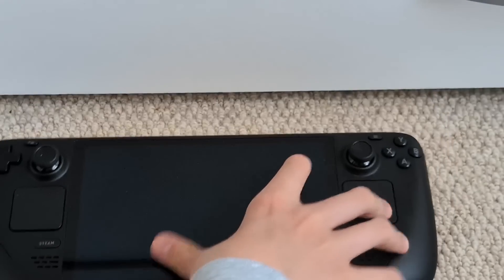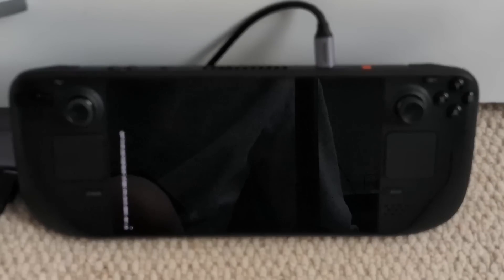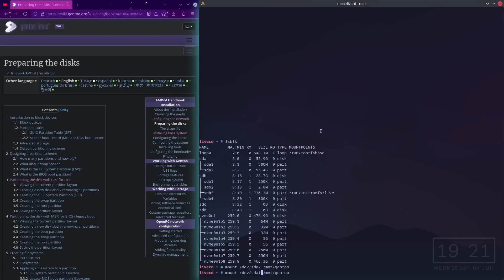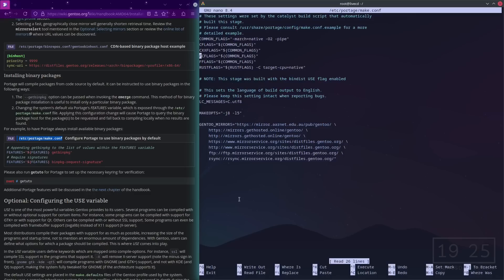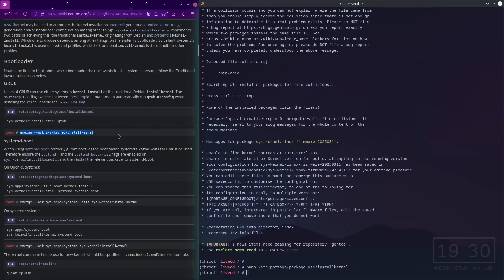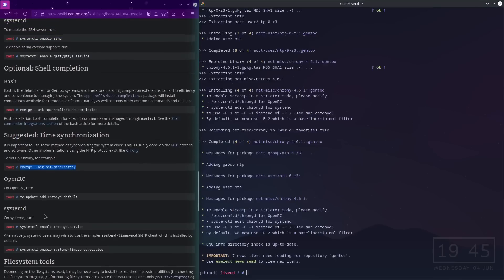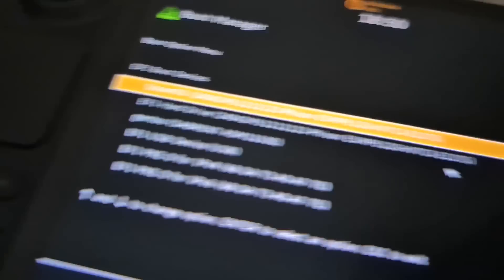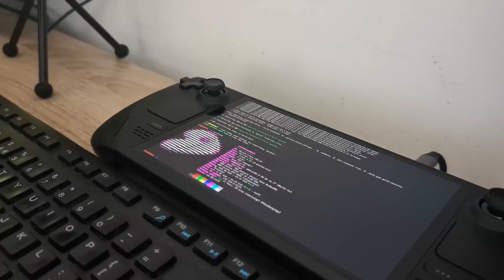Can You Install Gentoo on a Steam Deck?